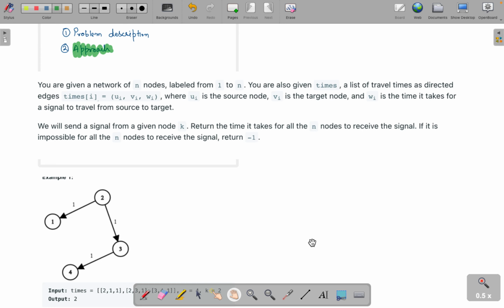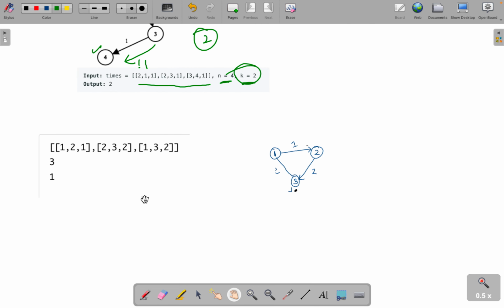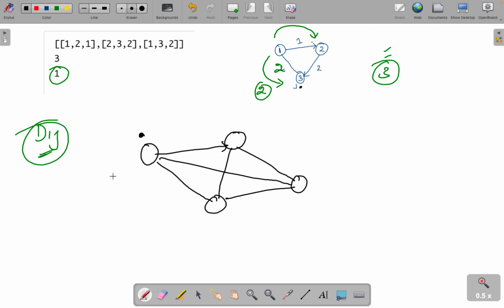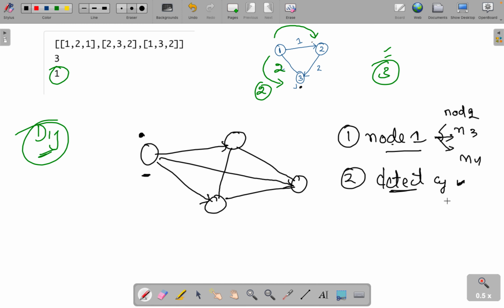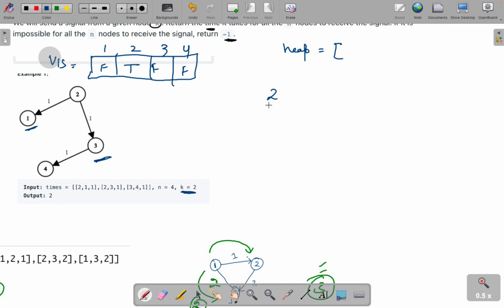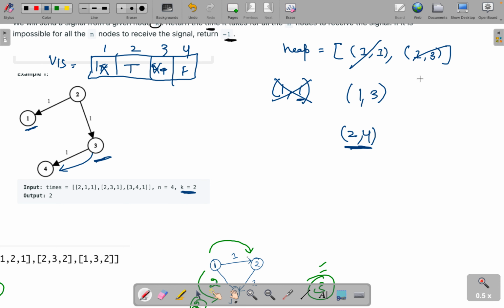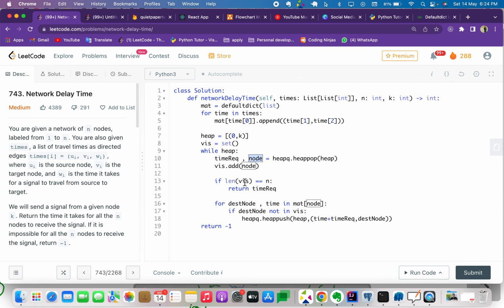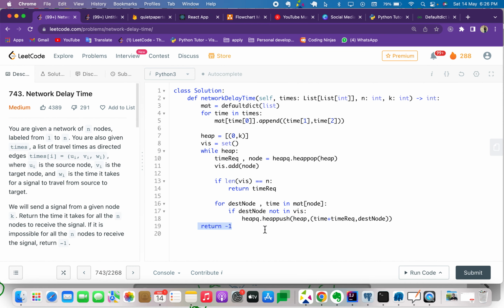Network Delay Time || Python || Leetcode